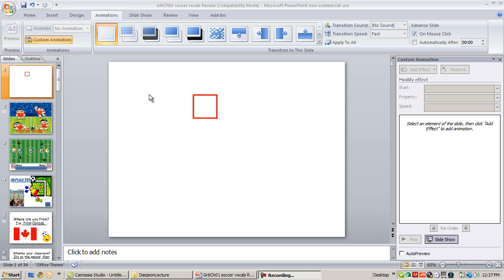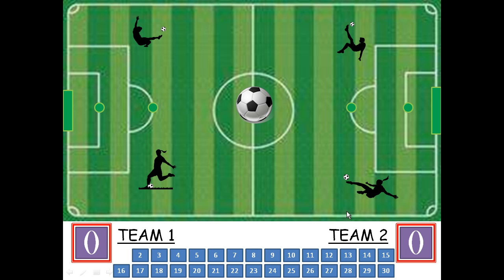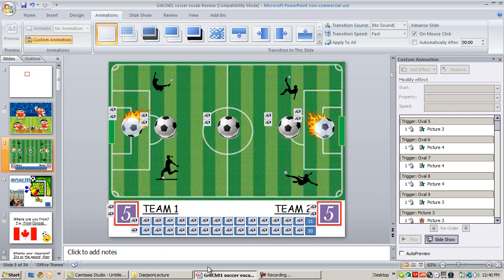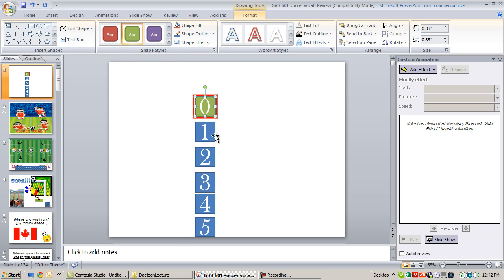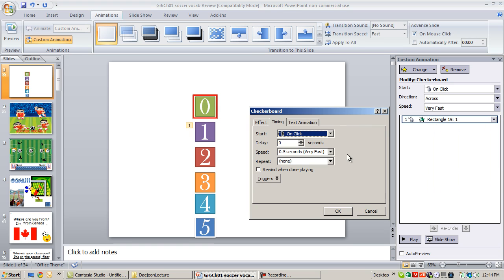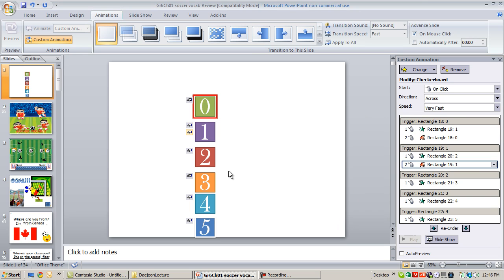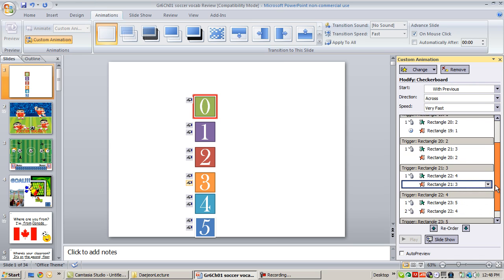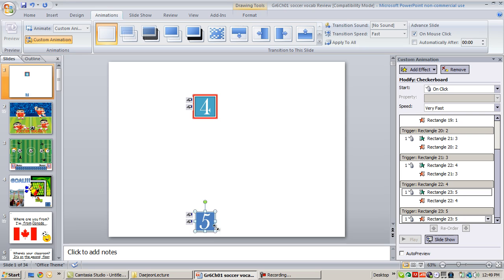Daejeon Lecture Soccer Game